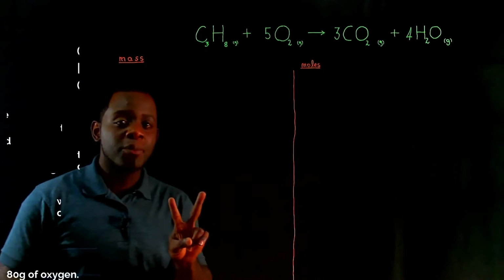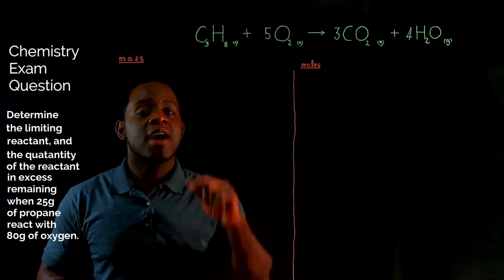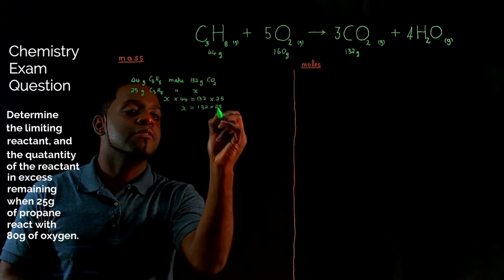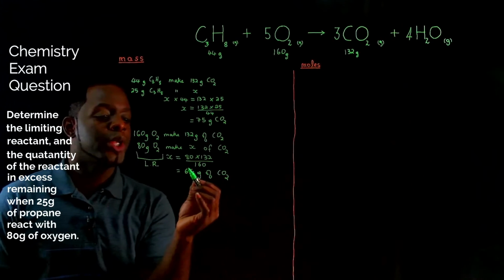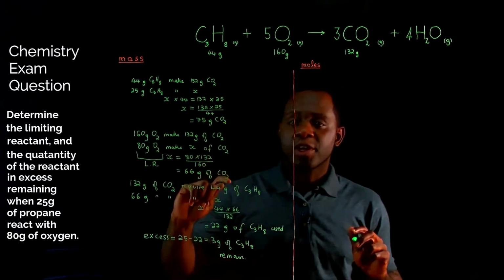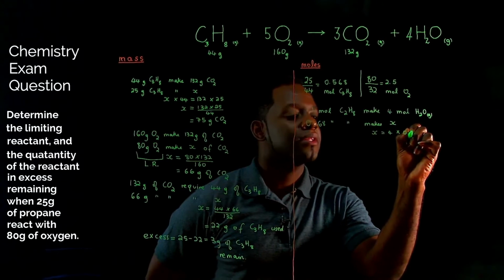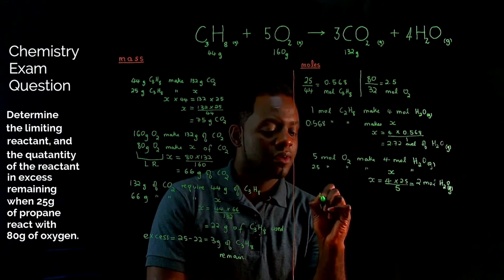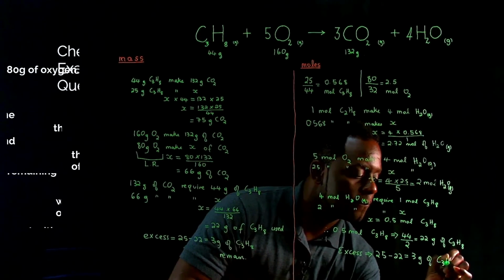How to determing Limiting Reactant and Remaining Excess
This lesson demonstrates two approaches on how to determine the limiting reactant and the remaining amount of reactant in excess.
Many concepts are covered including molar mass, limiting reactant / reagent, balanced chemical equations, and the cross-multiply approach. Find more resources on mole calcuations here: